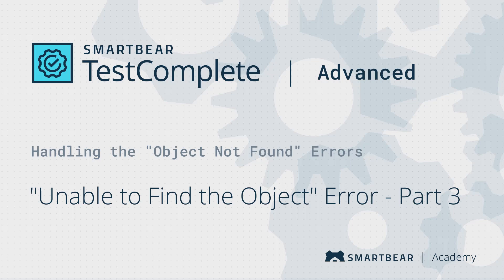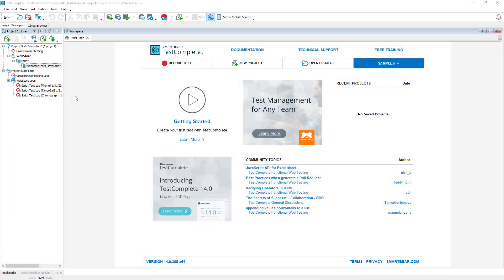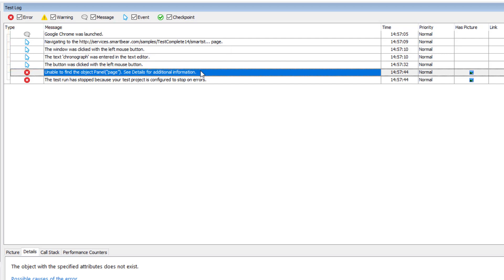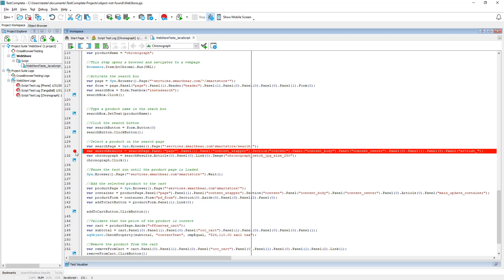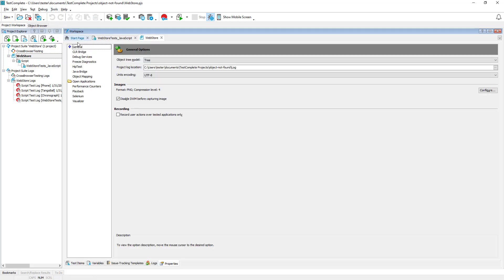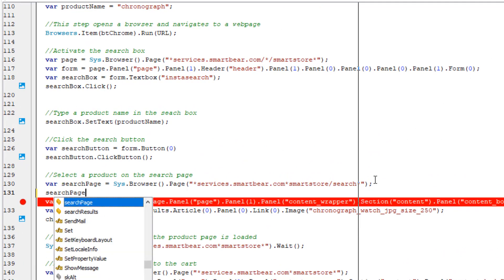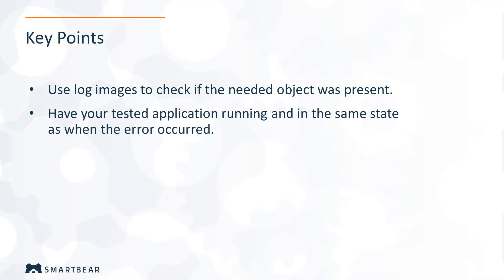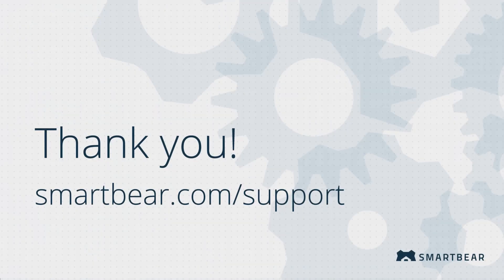Handling the "Unable to Find the Object" Error - Part Three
Learn how to fix the “Unable to Find the Object” error that occurred because the needed object did not exist in your tested application when TestComplete was trying to get it.